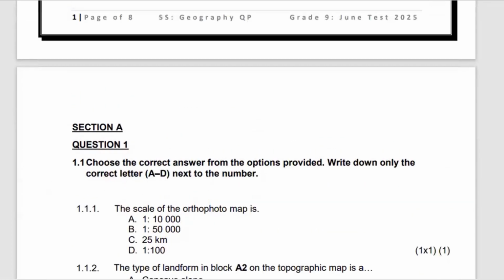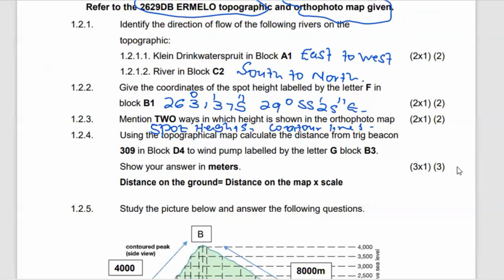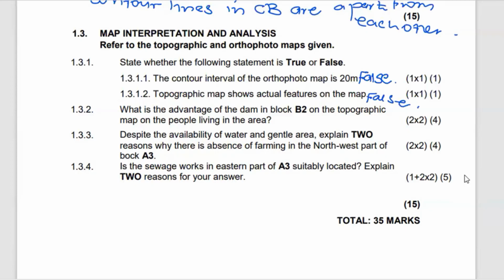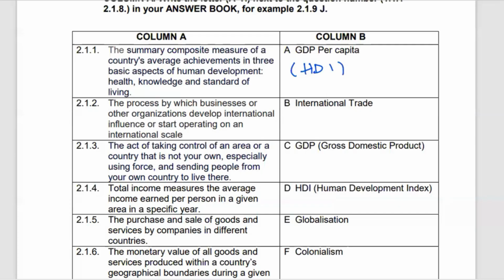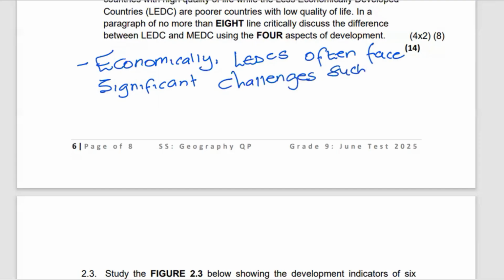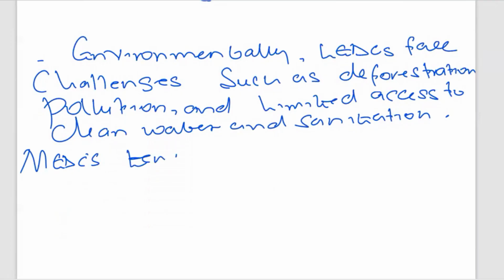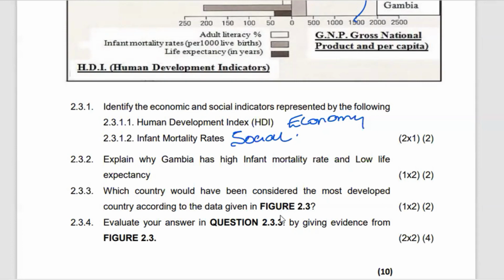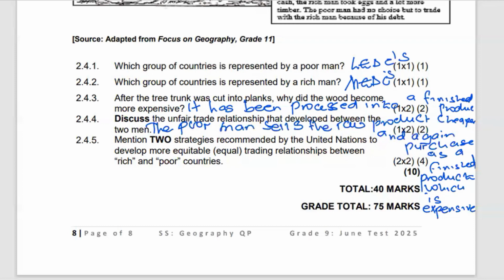JUNE EXAMS GRADE 9 SOCIAL SCIENCE GEOGRAPHY EXAMS: SS GEOGRAPHY GRADE 9 GET ANSWERED